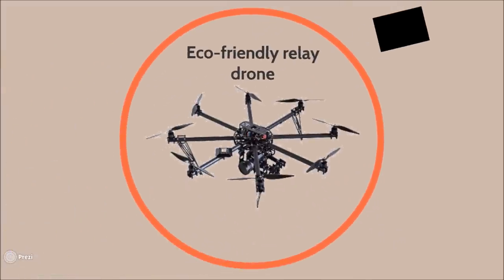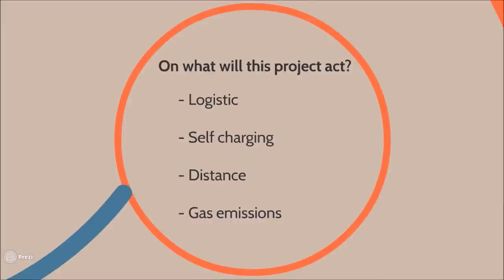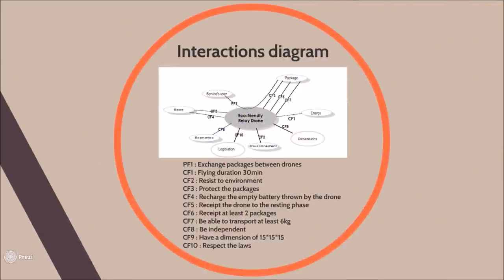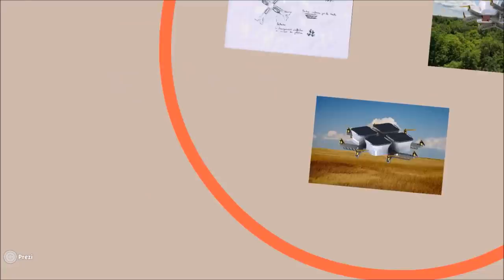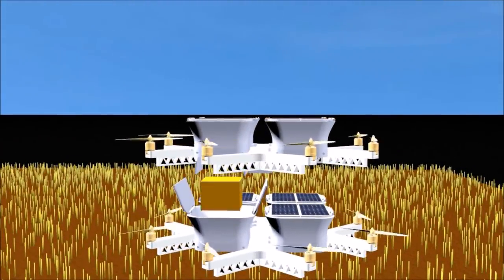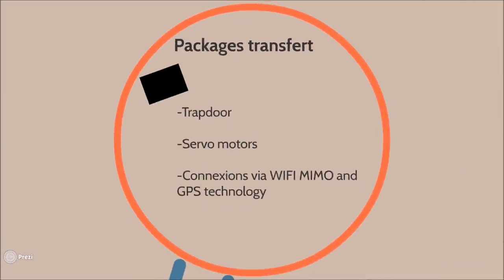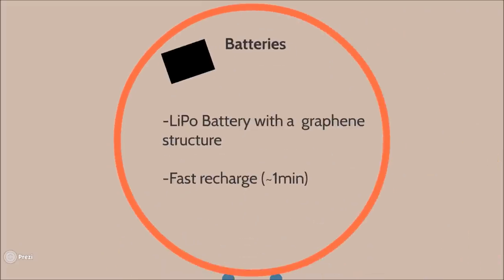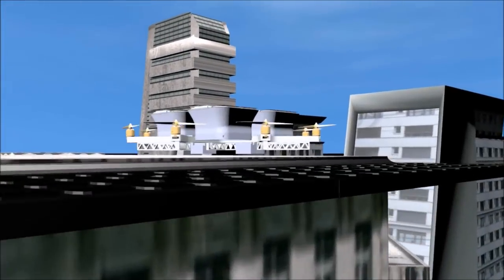6ième- UTBM "UL'Team" 24h innovation may 2015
Development of an eco-friendly relay drone.

Développement d'un drone à relais éco responsable.

Musique/music: Witness - Shibuya